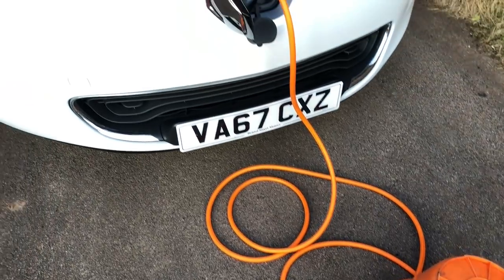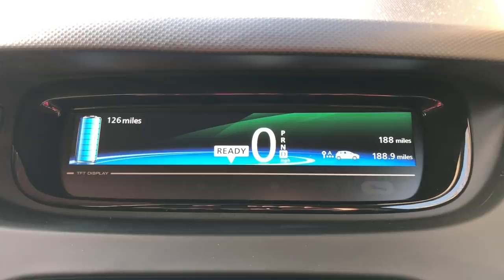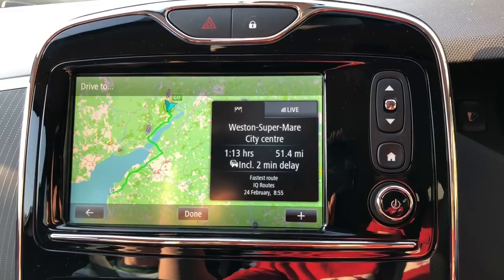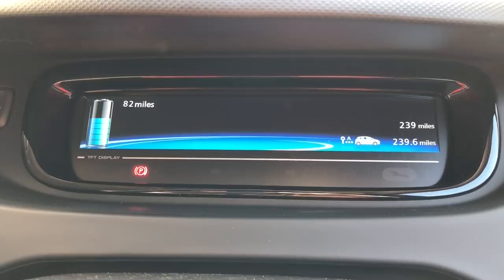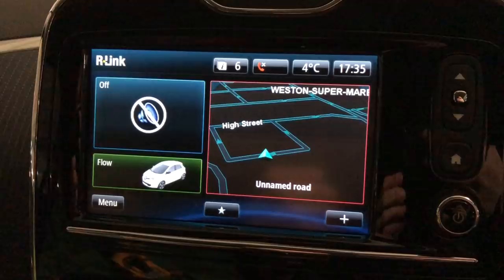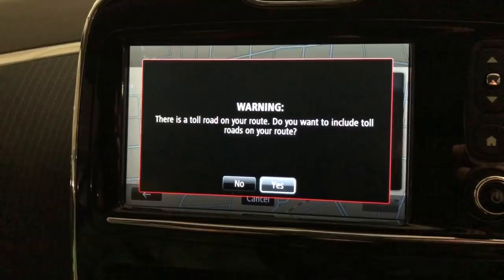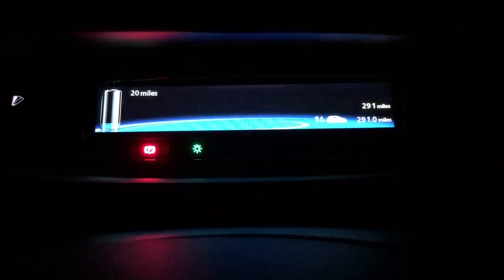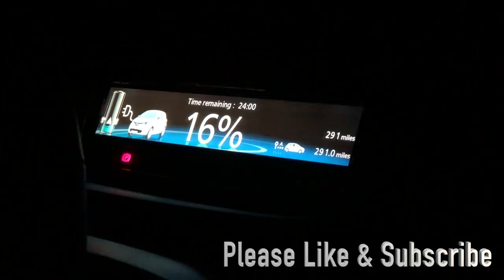Renault Zoe 100 Mile Family Trip - Weston Super Mare Trip (Blog 4)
Off we go in the first family trip in my new 41kwh Zoe

If these videos helped you, please feel free to send a little something my way to help cover the electricity used to power the Zoe :)